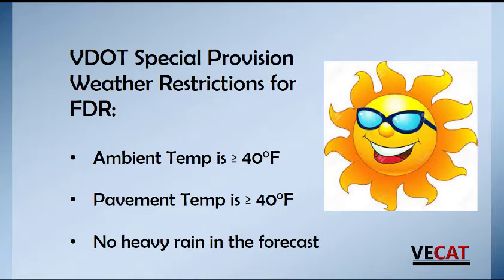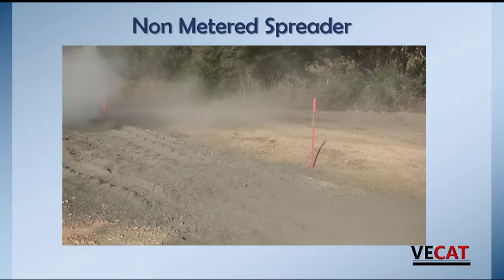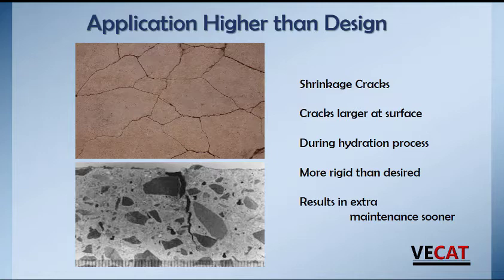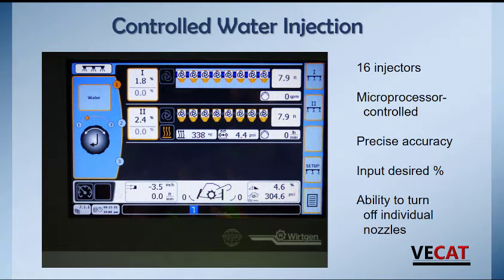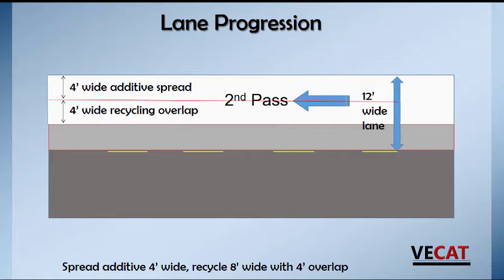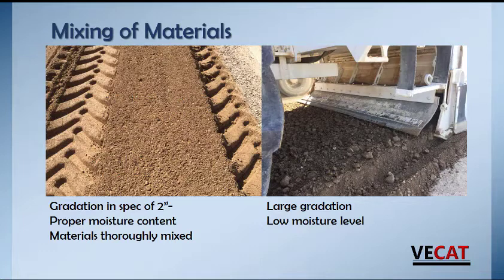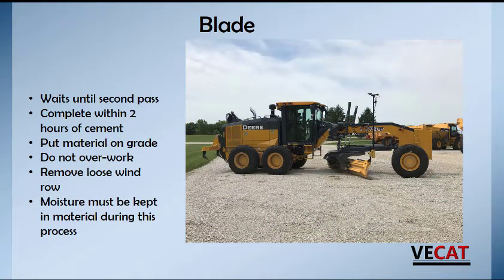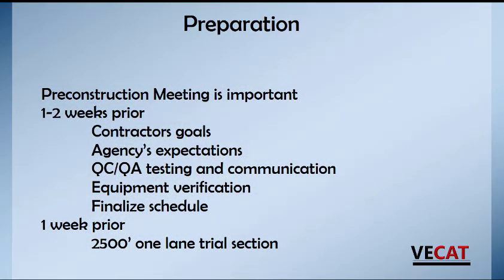FDR - Equipment and Construction Techniques (2021)